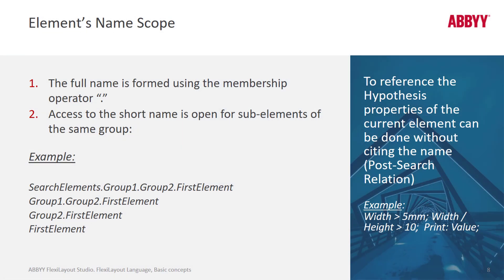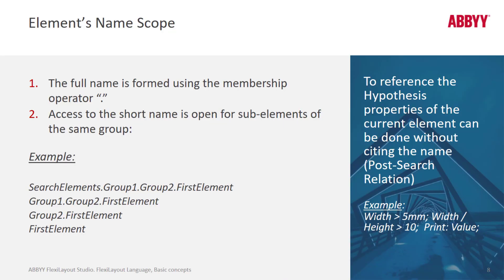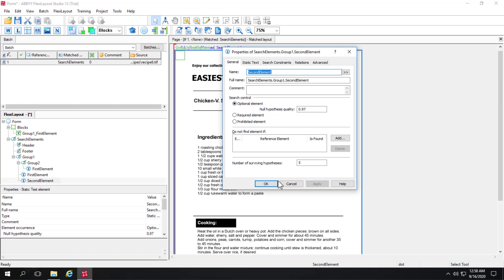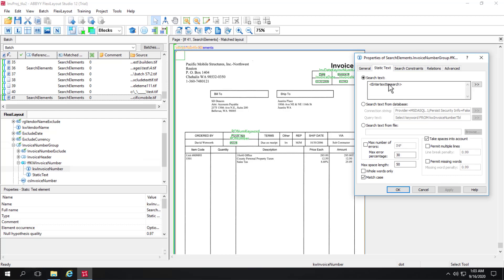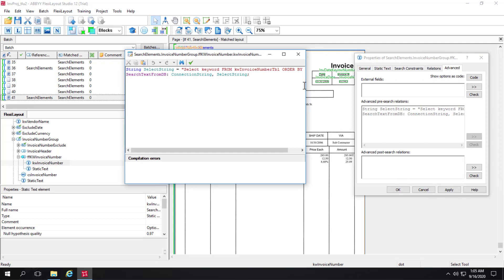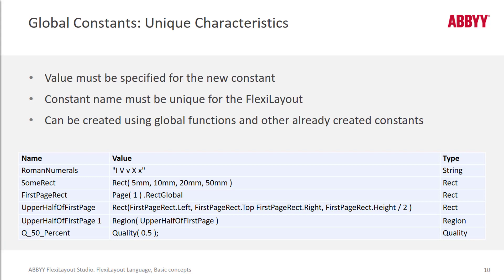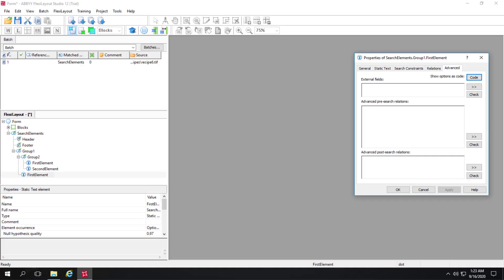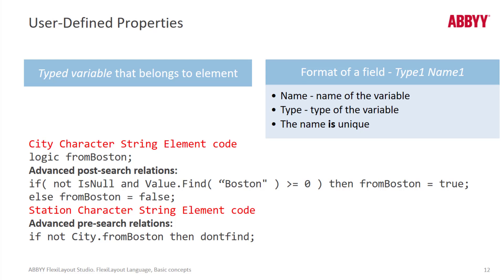ABBYY FlexiCapture Explainer: FLL - Basic Concepts (part 2 of 3)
Watch this explainer and learn about basic FLL concepts in ABBYY FlexiCapture 12. To learn more about FlexiCapture 12, please